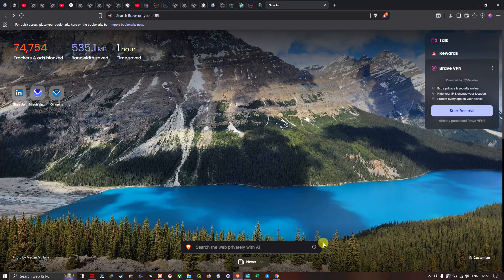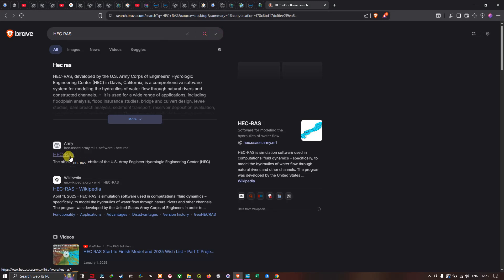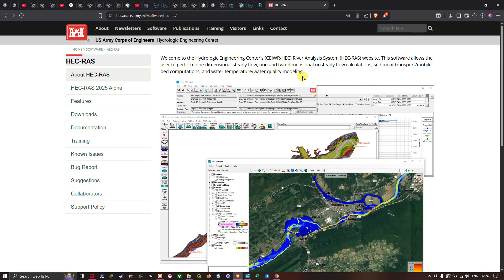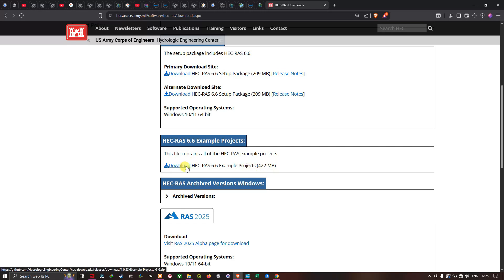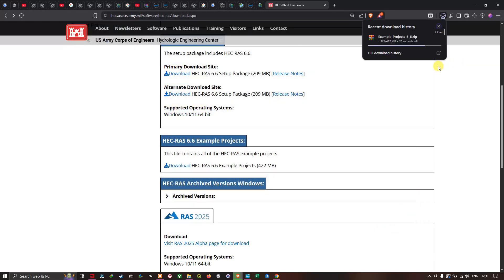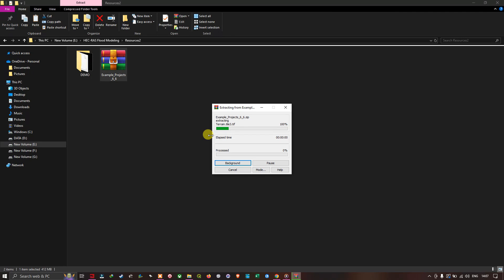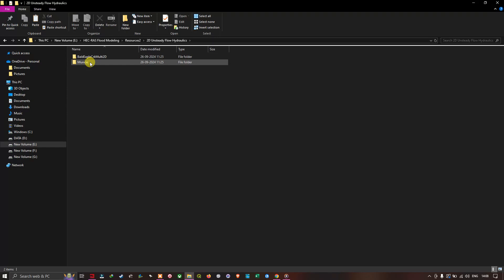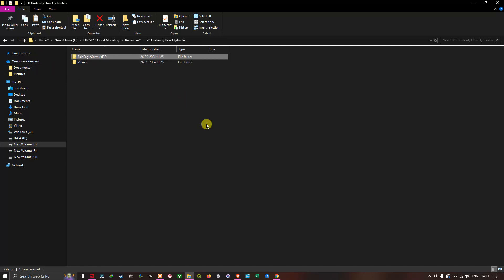Free Data for HEC-RAS 2D: Download Essential Resources for Flood Modeling | Part 6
Looking for free and reliable data sources to build accurate flood models in HEC-RAS? This video is your step-by-step guide to downloading DEM (Digital Elevation Models), river networks, land cover data, and other essential datasets to kickstart your hydraulic modeling projects — all at no cost!
Best sources for high-quality DTMs for flood simulation, how to access hydrology and river network datasets, downloading land use and land cover data for realistic modeling, free resources for cross-sections, terrain processing, and boundary conditions
Finding accurate, free data is often the biggest challenge in flood modeling. This tutorial saves you time by sharing trusted, global data portals for hydraulic engineers, GIS professionals, and students working with HEC-RAS and other flood simulation software.
Hydraulic Modelers & Civil Engineers, GIS & Remote Sensing Analysts. Disaster Management & Flood Risk Experts & Students & Researchers in Hydrology